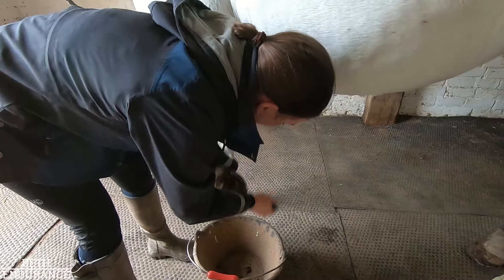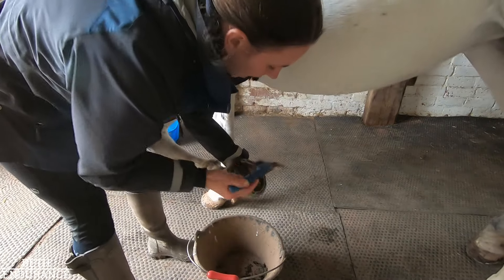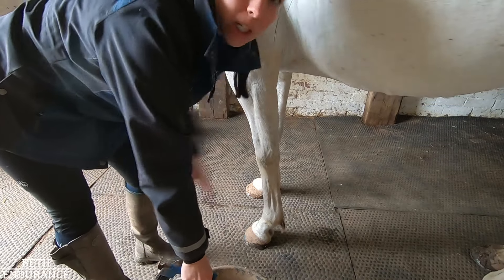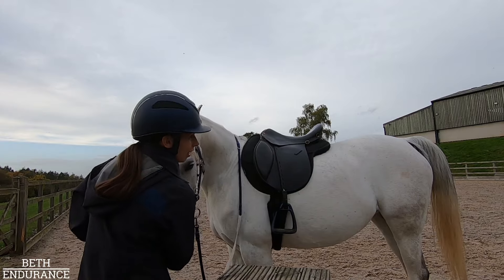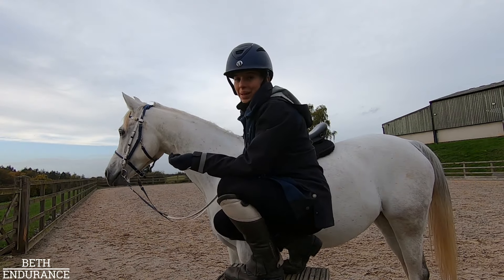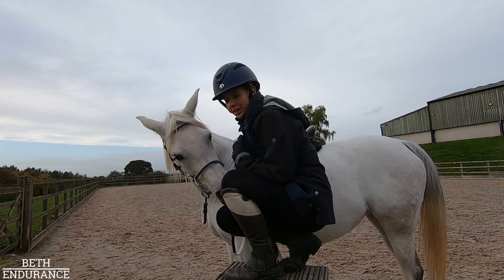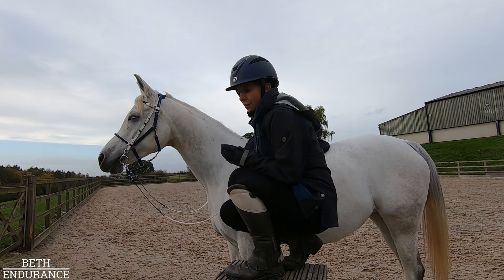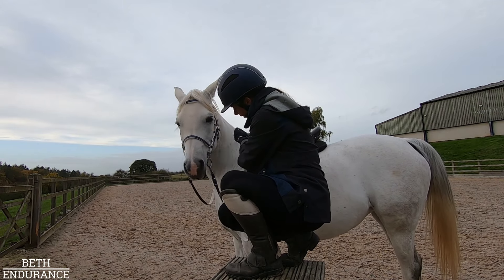What my Endurance season costs - Vlog 248 - Beth Endurance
I'm a nerd and I love a good stat. I love to track training, expenditure, anything and everything really. I was curious as to how much extra competing added to the cost of my horses. I'm not taking into account the 'usual' costs such as livery, feed, Physio, Farrier, Vaccinations, Dentist etc. but just the competition specific costs.

First off EGB Membership for the year cost me £77

I then spent £466 on entry fees. That was for 3 GER's I attended, one I never made it to and 6 pleasure or social rides. The costs ranged from £20 to £77 and two of those entries also included camping and corralling in the fee.

Training fees for riding out and about cost me £178. One subscription for an all you can ride season pass on a 4km grass field ride near our yard and 5 one off venues such as gallops, farm rides and lessons.

Fuel was my far my biggest expenditure and the trickiest to work out accurately, but I spent £802 to get to training, events and for the crew car.

Competition food for the humans cost £100. I haven't worked out the extra horse feed but maybe something to geek out over next year.

I then spent £91 on competition photos over 5 separate orders.

Lastly I had the additional cost of padding and pinning our shoes for two shoeing cycles which added an extra £200 to our usual farrier fees.

In total my 2024 endurance season cost me £1,895. I think a rather reasonable sum considering the time spent riding and the fun we've had. It surely must be the best value for money equestrian sport in terms of cost per minute riding right?